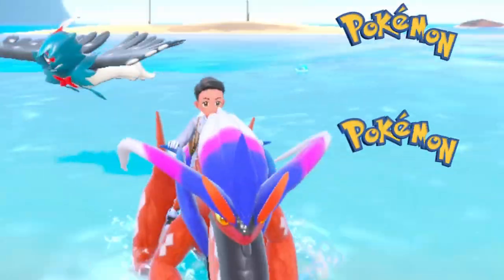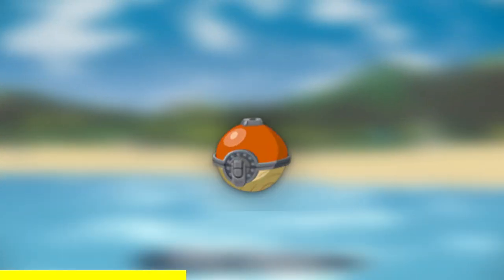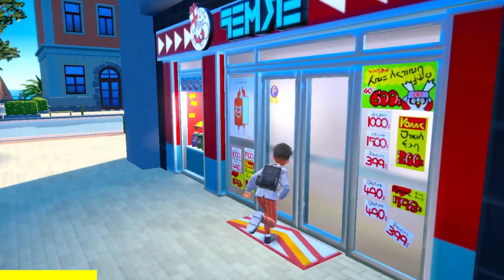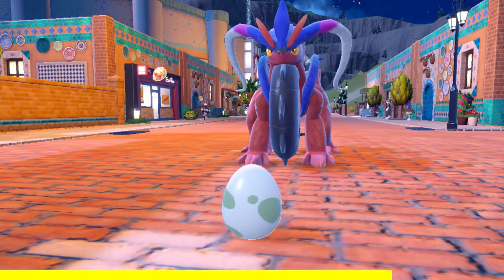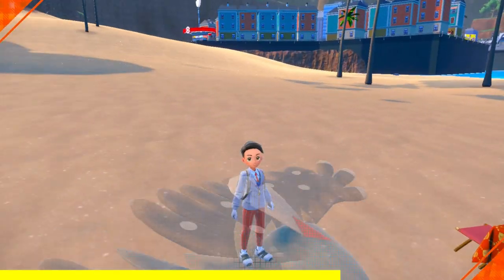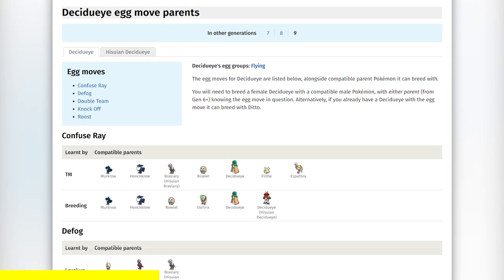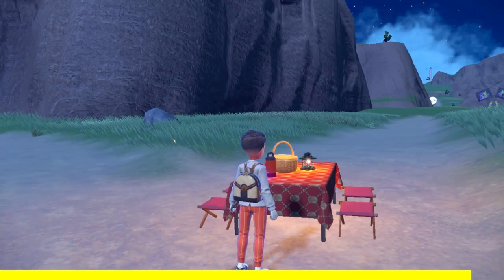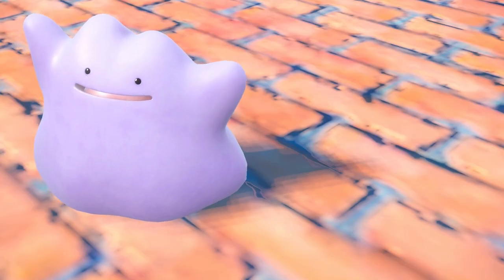4 EASY Ways To Get SHINY Decidueye! (Do This NOW)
Here are 4 Easy Ways to Get Shiny Decidueye in Pokemon Scarlet & Violet. Decidueye 7 Star Raid are here! Here is how to beat it so you can know how to get decidueye and then breed it to get a shiny decidueye in pokemon scarlet & violet. The First way you can get Shiny decidueye is by breeding via the masuda method. You can also get shiny decidueye by transferring it from Pokemon Home. Another way to Get Shiny Decidueye is by trading an egg or a rowlet via discord if you missed the 7 star raid event. The final way of getting Shiny Decidueye can be via multiplayer breeding by using the union circle. By Doing this NOW You can Get A Shiny Decidueye EASY in Pokemon Scarlet & Violet